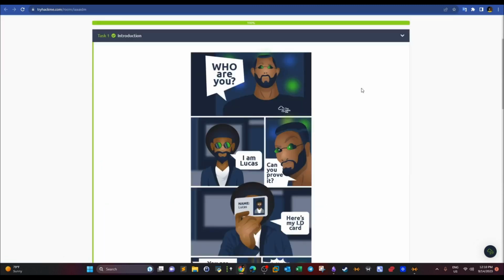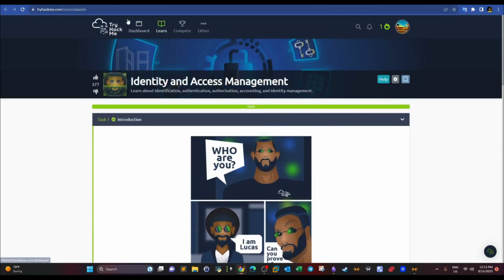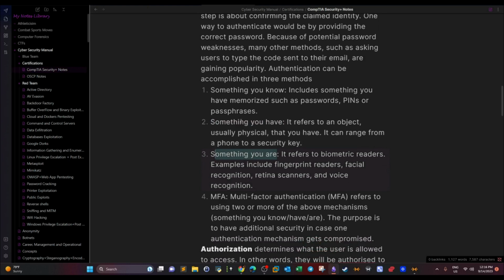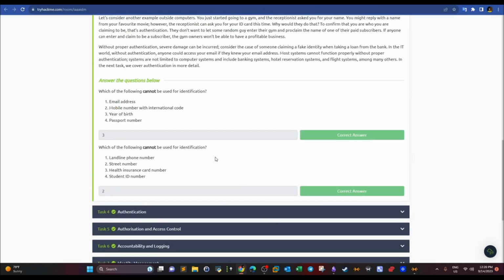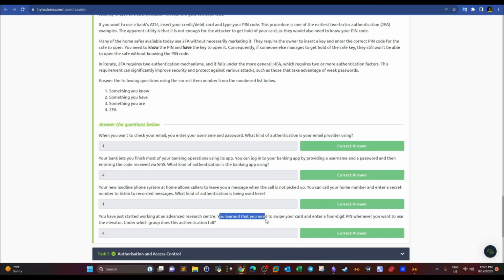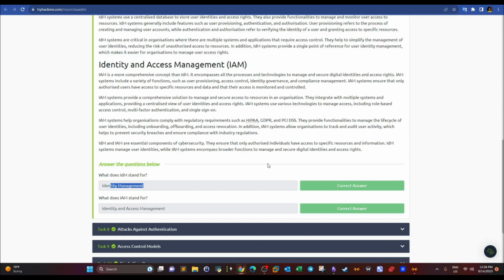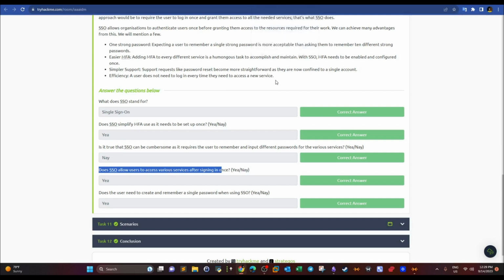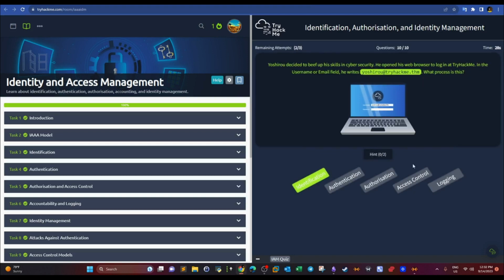Identity and Access Management Explained | TryHackMe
In this video walk-through, We covered managing identities and access through identification, authentication, authorization and accountability. We also covered every single concept in details with regards to protecting confidentiality, integrity, availability and non-repudiation. This video was part of TryHackMe security engineering track and be used in preparing for COMPTIA Security+ Exam.